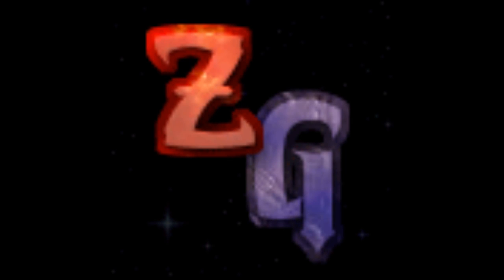Q&A Time, Questions Please!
Update (2):
The answers video is up.

Update:
The comments section is closed and you can no longer ask questions. Expect the answers video sometime this week.

Everything is explained in the video.
So, ask me questions!